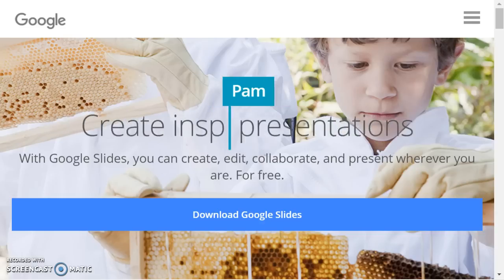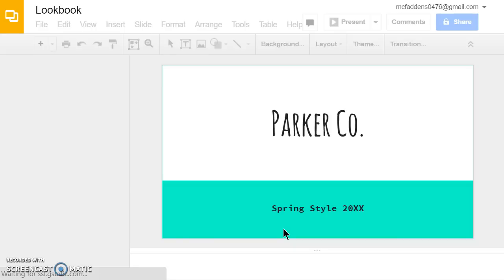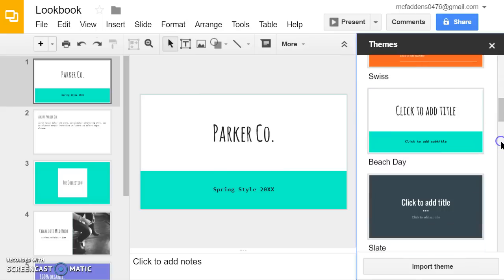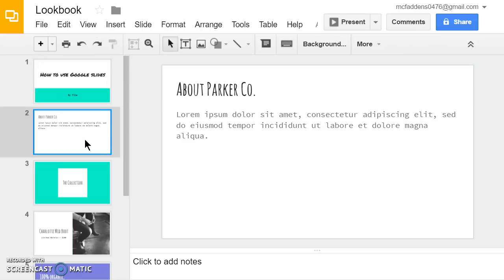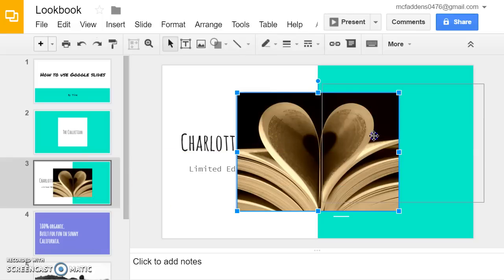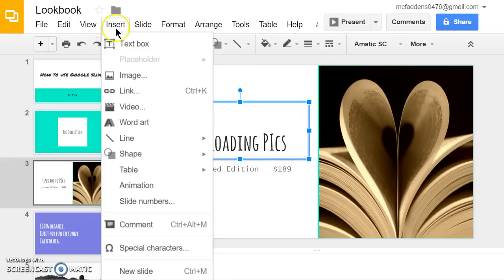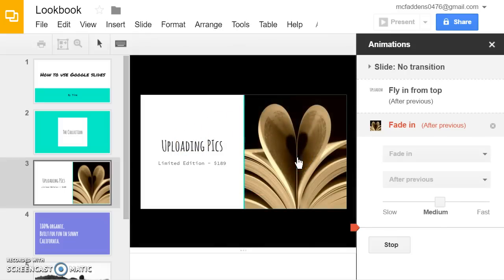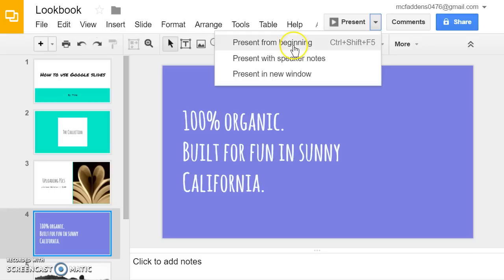Using Google slides tutorial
Brief tutorial on how to use Google slides and a couple highlights!